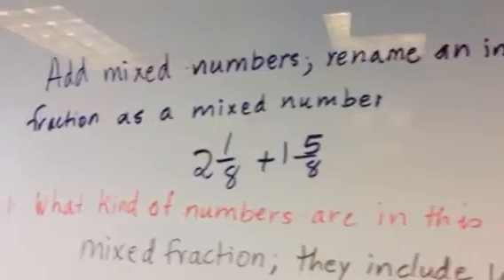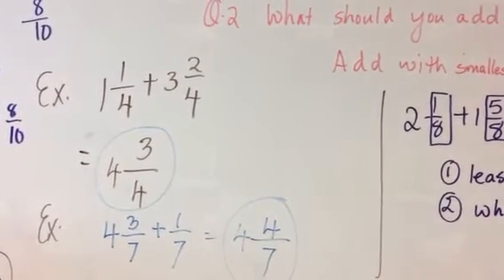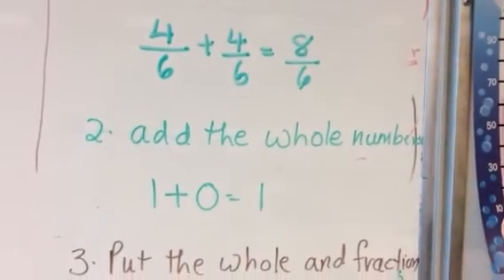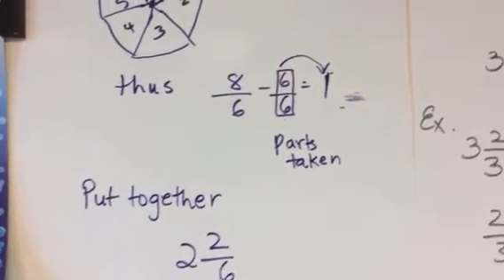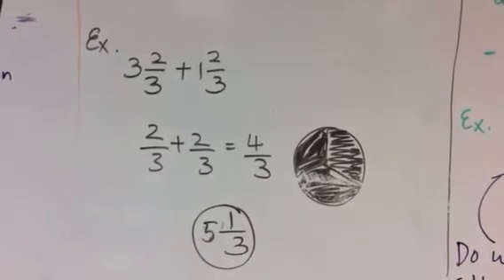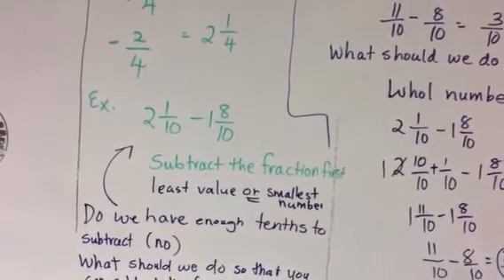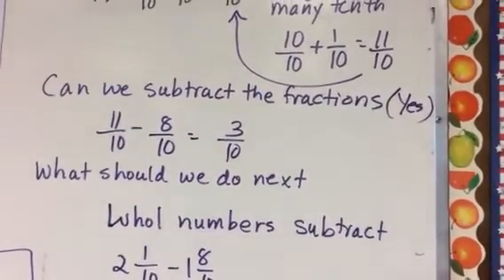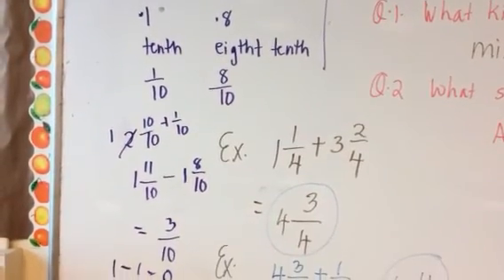Add and subtract mixed numbers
Please review each step of adding and subtracting the mixed numbers